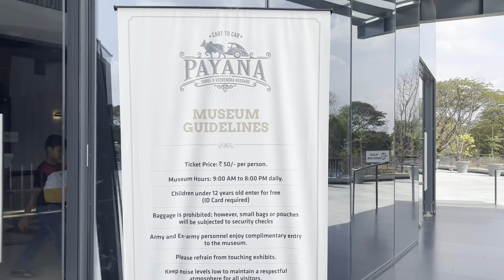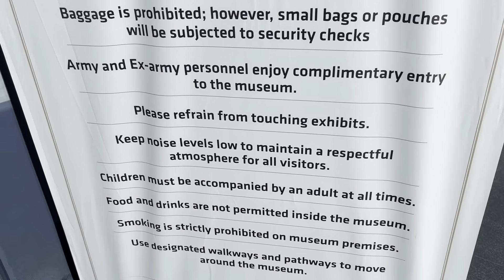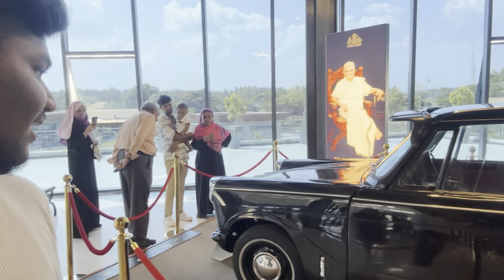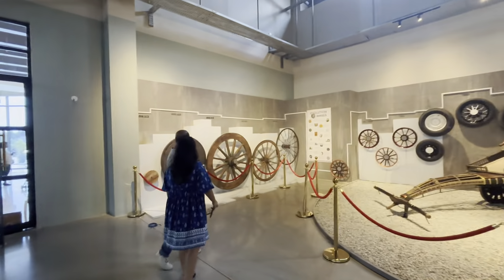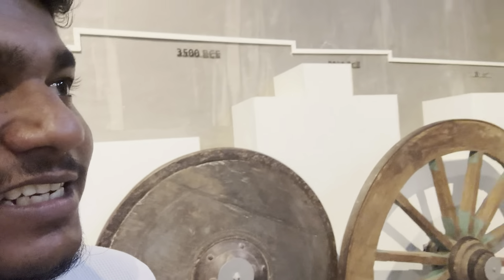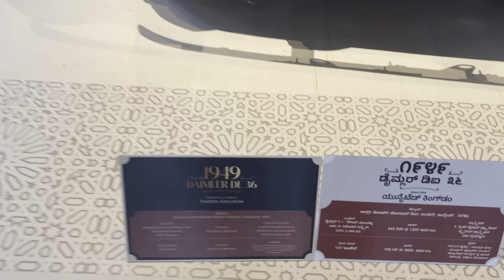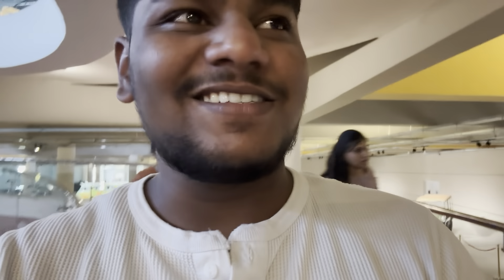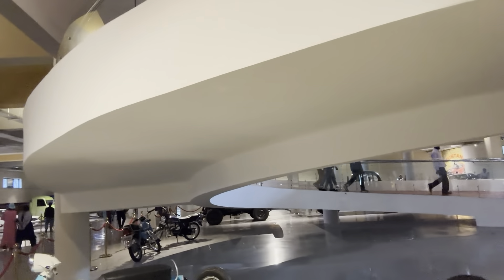🚗Payana Car Museum | Mysore Tourist Places | vlogs @Tamil |Taste My Country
Payana car Museum it’s a wonderful place for car lovers one of the best place to spend time